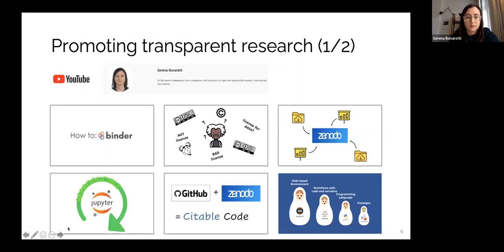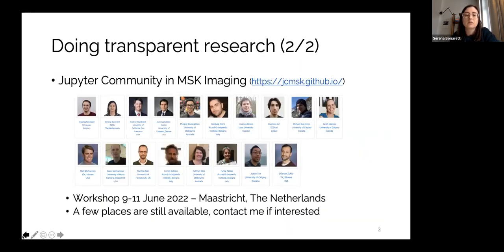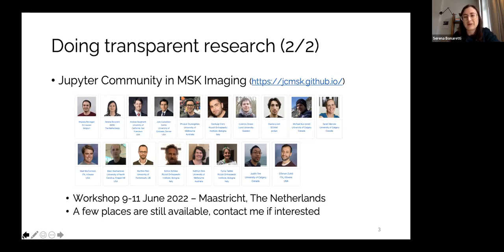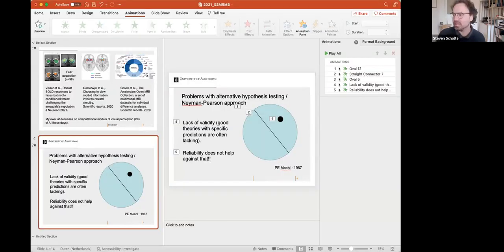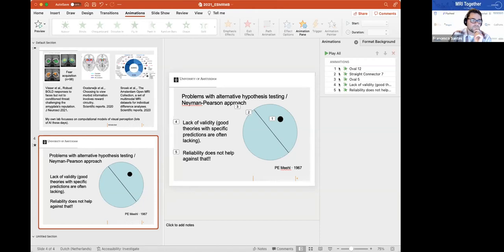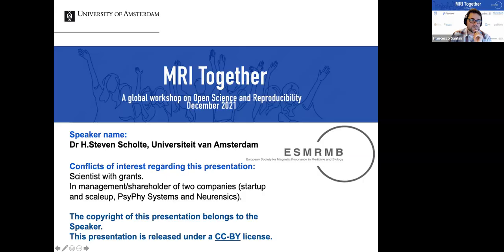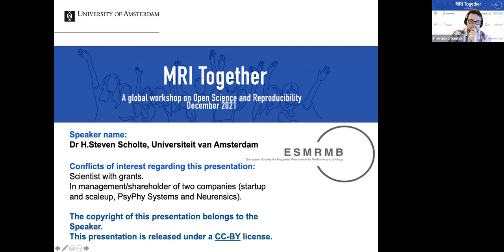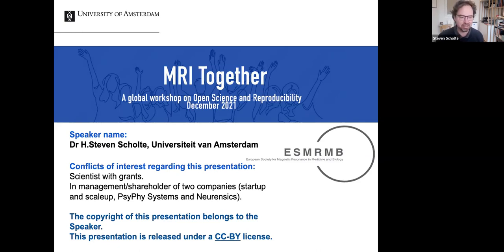MRI Together 2021 - Opening (Atlantic) - Discussion (S. Bonaretti and S. Scholte)